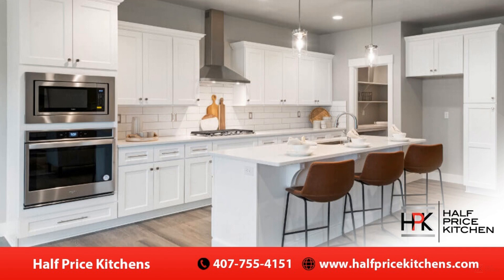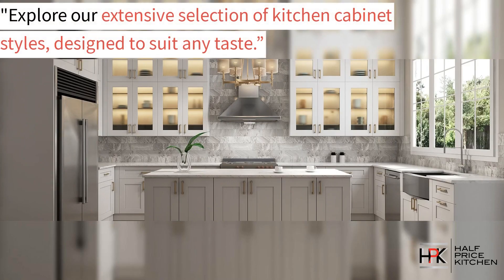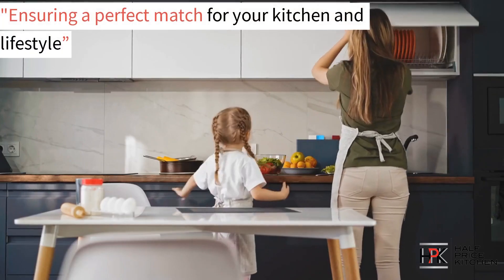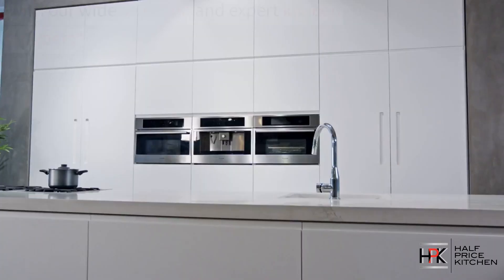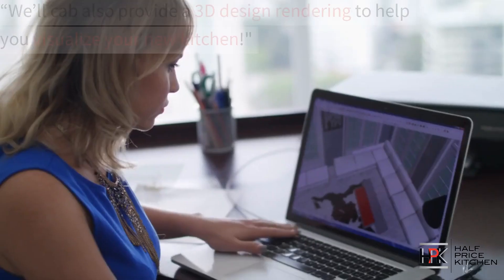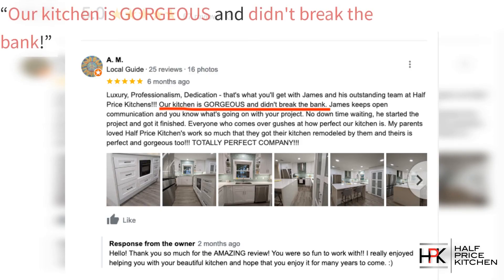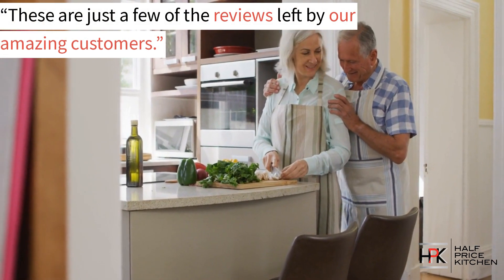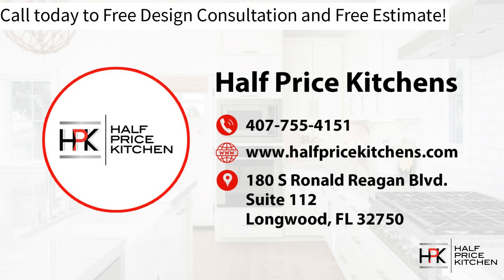Kitchen Cabinets Eatonville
Looking for the perfect kitchen cabinets in your Eatonville, Florida home? Join us in this video to explore Half Price Kitchens' wide range of quality wood cabinets and stylish countertops, all available at affordable prices. Learn how we can help you design your dream kitchen today!

Half Price Kitchens specializes in providing designs, materials and installation for Kitchen Remodels. Although we love everything Kitchens, we primarily focus on providing Quality Cabinets and Countertops at discounted prices. We use this channel to provide customers with design tips and information for your kitchen renovations.

Ready to start? Embrace the unbeatable value we offer for your Eatonville, Florida home.